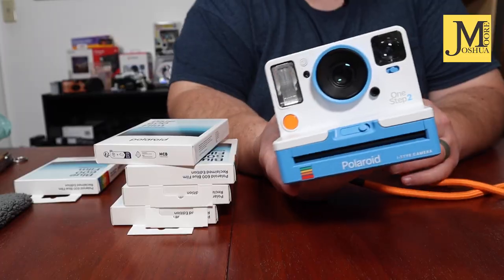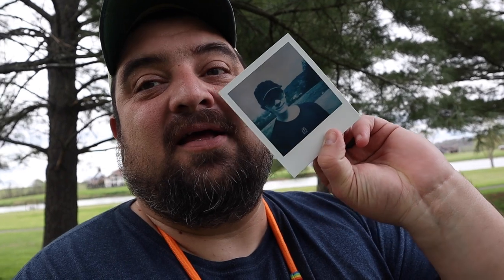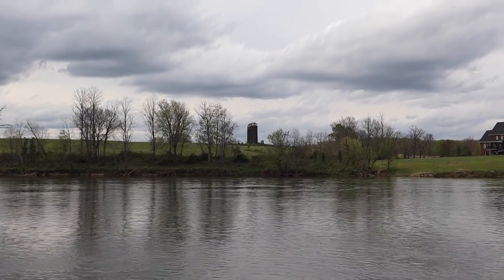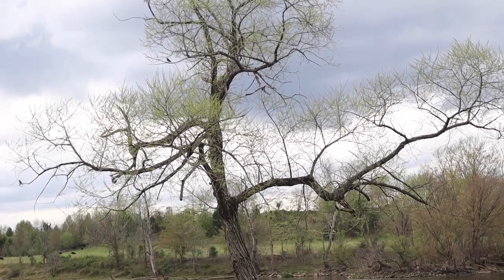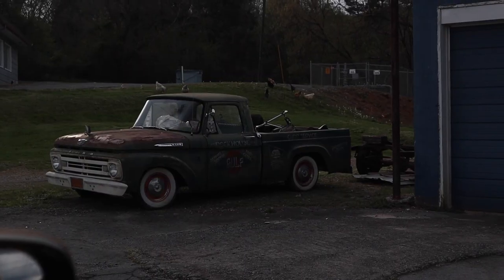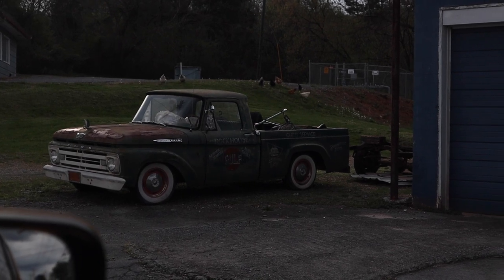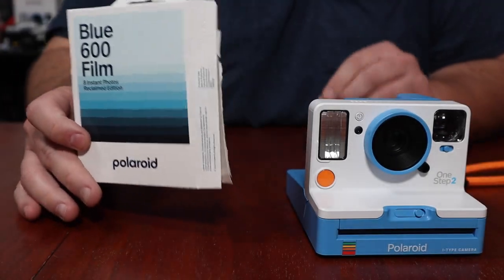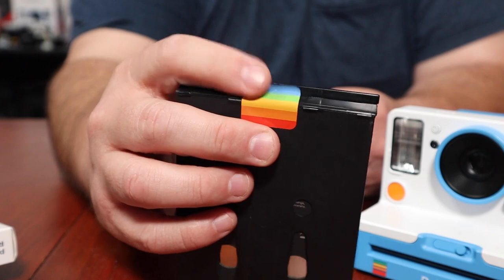Polaroid Reclaimed Blue 600 Film Review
Join me as I check out the new Polaroid Reclaimed Blue 600 film and give an honest, upfront opinion.